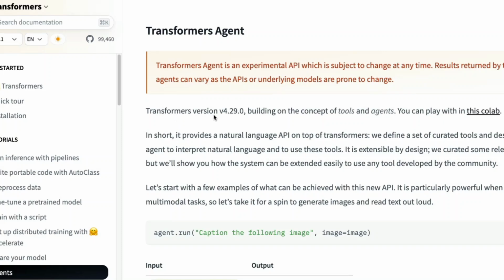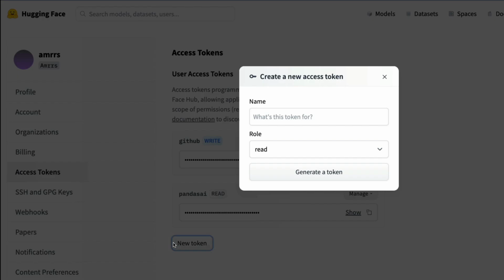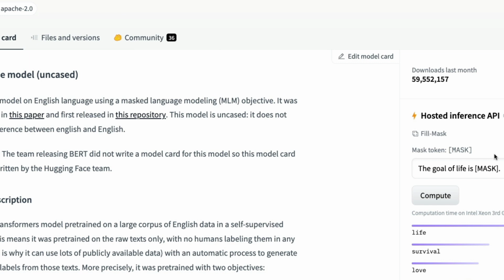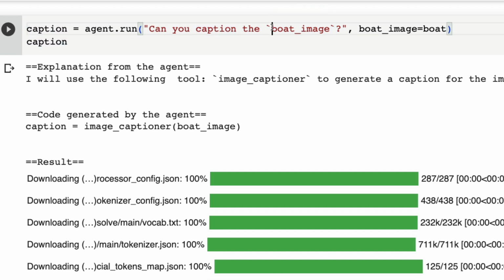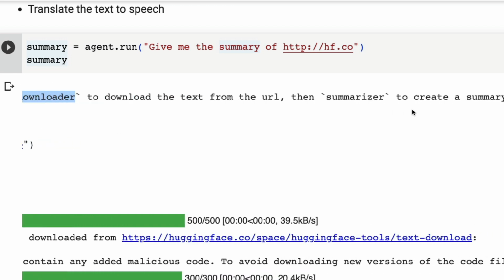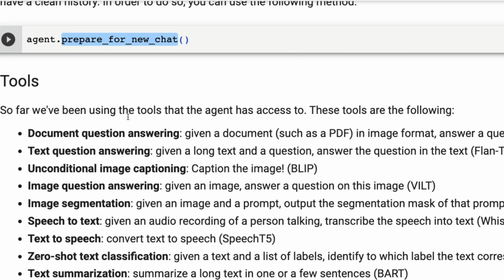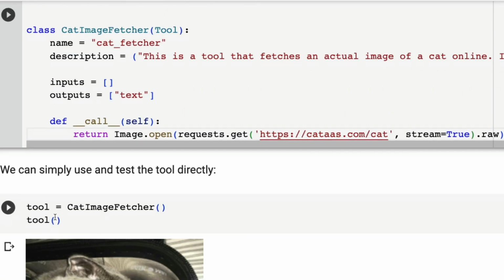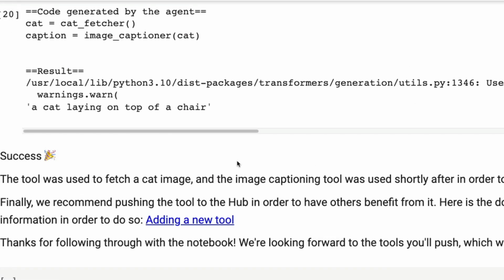NEW Hugging Face AGENTS - Full Tutorial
Transformers can do anything
Transformers version v4.29 introduces a new API: an API of tools and agents 🤩
It provides a natural language API on top of transformers: we define a set of curated tools, and design an agent to interpret natural language and to use these tools. It is extensible by design; we curated some relevant tools, but we'll show you how the system can be extended easily to use any tool.

Let's start with a few examples of what can be achieved with this new API. It is particularly powerful when it comes to multimodal tasks, so let's take it for a spin to generate images and read text out loud.